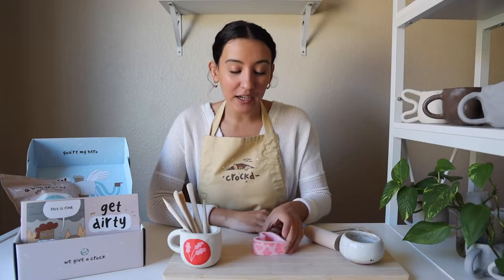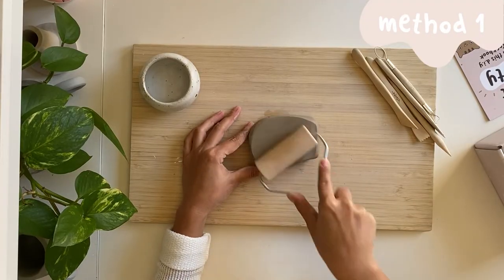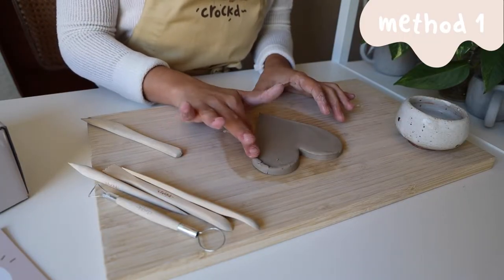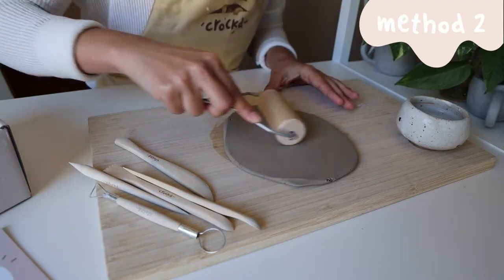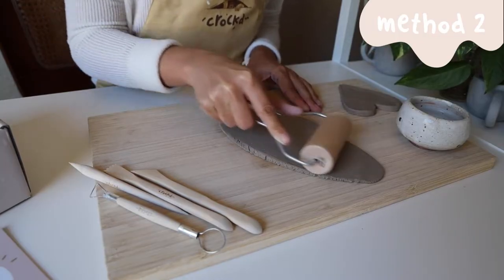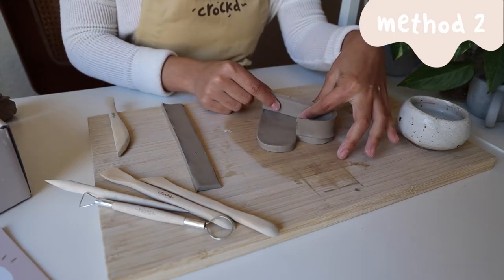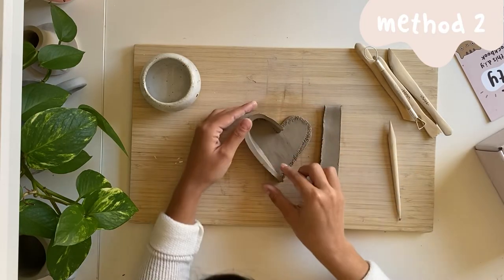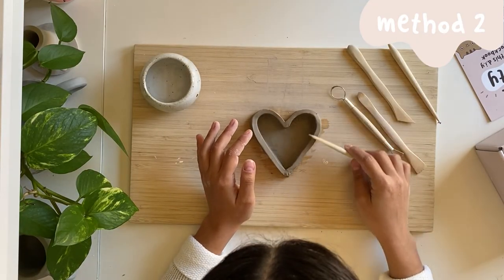Clay Trinket Dish Tutorial | Learn TWO Methods in Under Four Minutes!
In this 4 minute tutorial, we will teach you TWO different methods for hand building your own clay trinket dishes. Both methods are 100% beginner friendly and make for an uber cute homemade piece that you can air dry or get fired in a kiln.

All you need to get started:
- Clay
- Pottery Tools (or kitchen cutlery)
- A bowl or cup of water for your fingers
- A rolling pin (a glass jar or anything of this shape will work too for rolling your clay into a slab)
- A cutting board to contain a bit of mess is optional!

After your new piece is all done...

You can air dry it for 48 hours, then paint with acrylic paint for a decorative piece OR
Take it to a local kiln to be fired for an ahhhmazing waterproof and food-safe creation (after 7-10 days of drying).

Hot tip! Carve your initials or a signature into the bottom of your piece so it can be identified as YOURS (especially if you’re takin it to a kiln).

Need clay, paint, or other goodies?

Join Crockd on our mission to get the world out of their heads and into their hands!